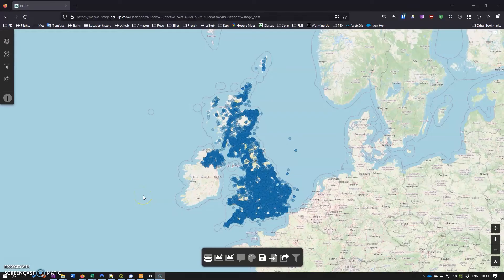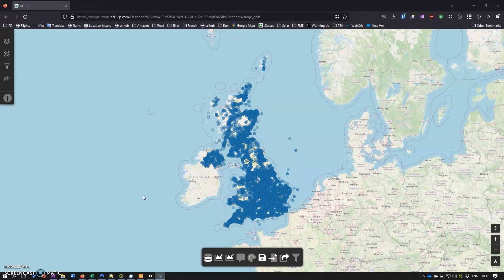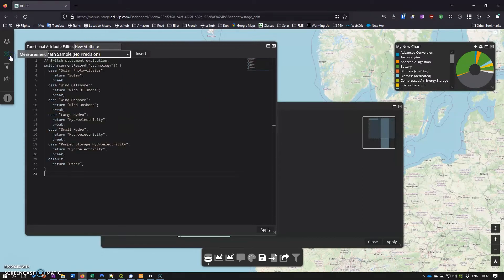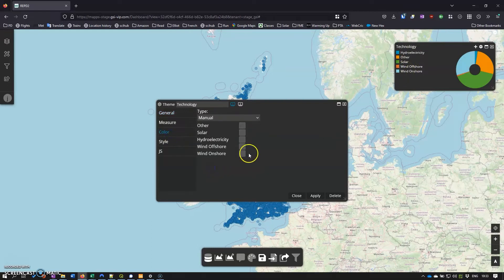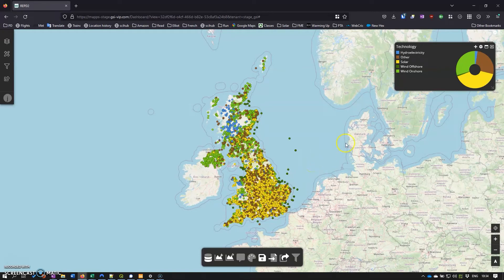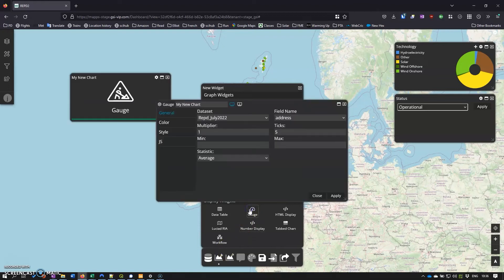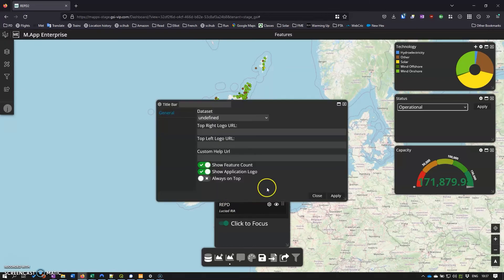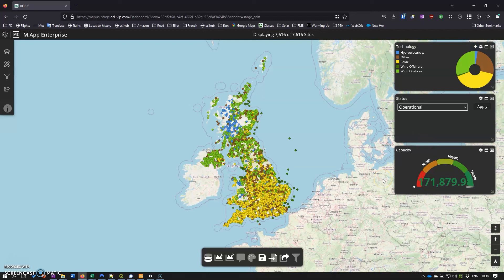Discover the power of Dashboard - Part 2 || Simple Tutorials M.App Enterprise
A quick tutorial video explaining how to discover the functionalities of Dashboard (Previously Feature Analyzer) in Hexagon Geospatial M.App Enterprise.

How to use M.App Enterprise Software || Simple Tutorials M.App Enterprise | beginners tutorial M.App Enterprise ||